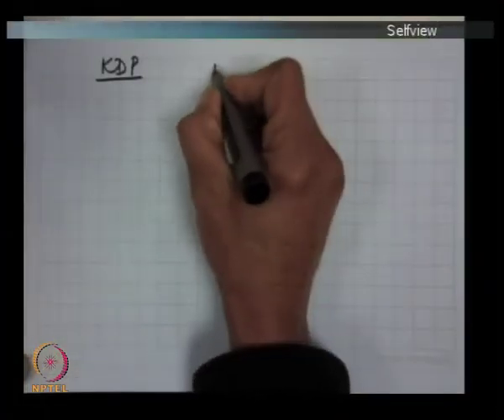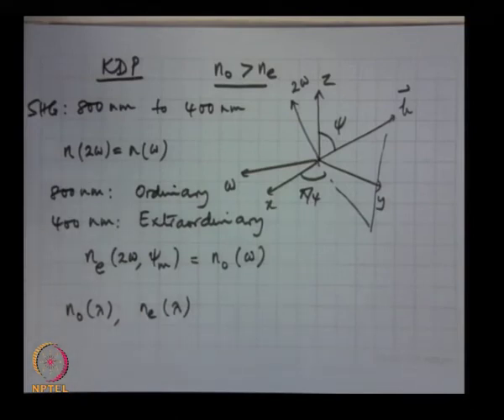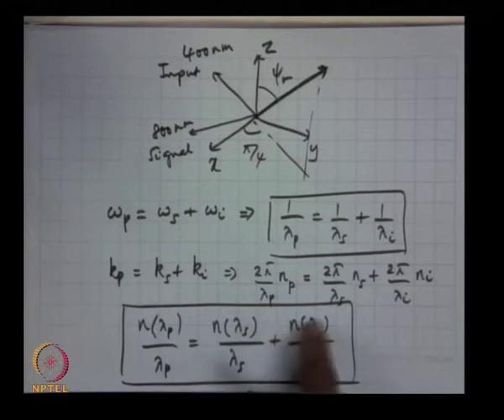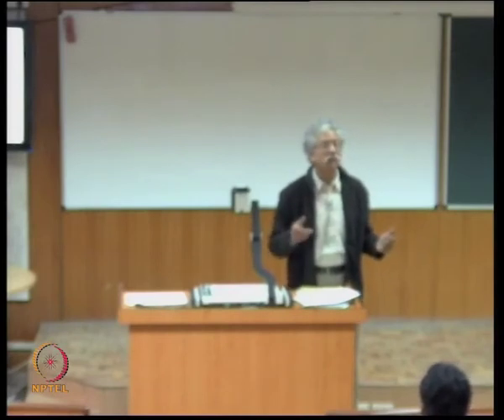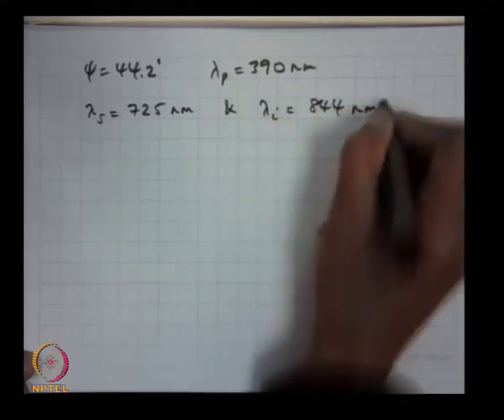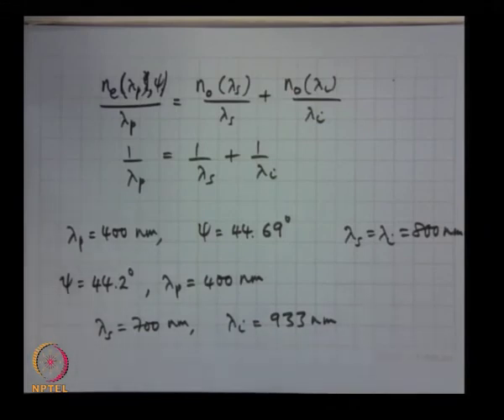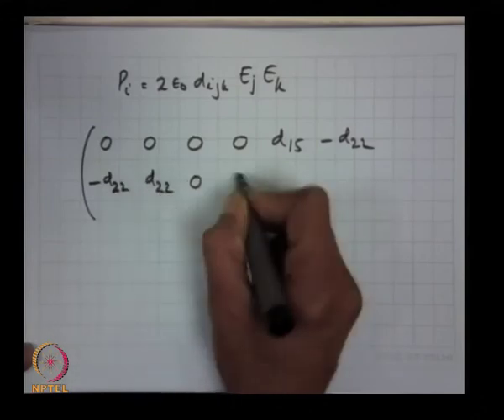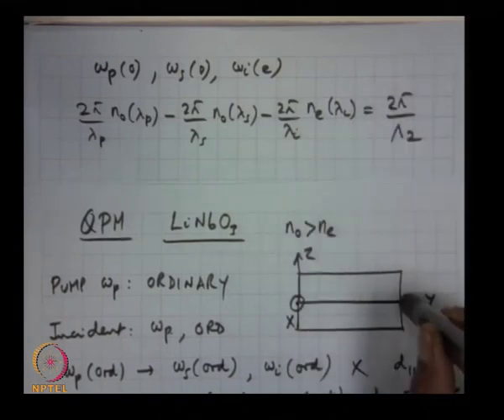Non Linear Optics contd....